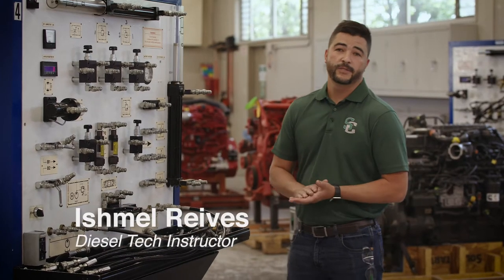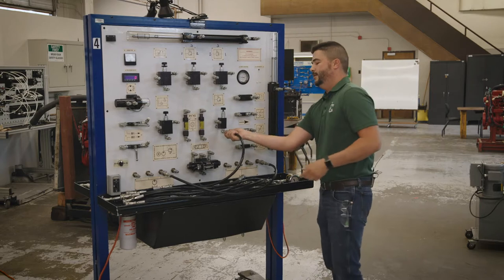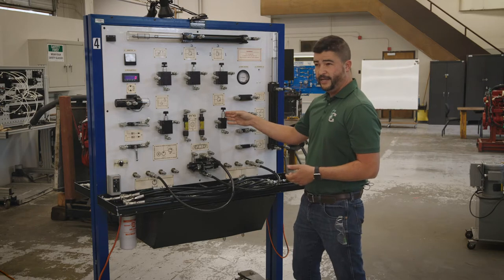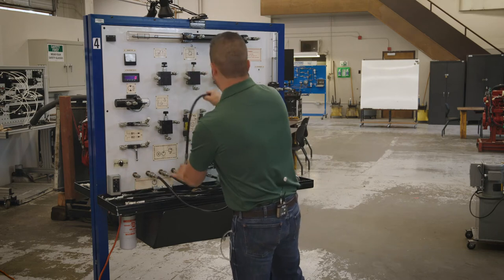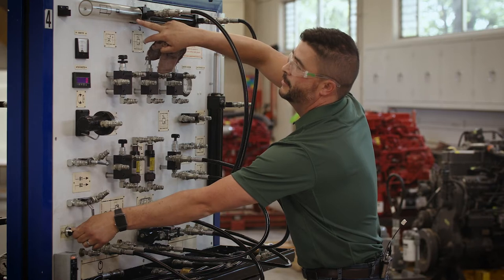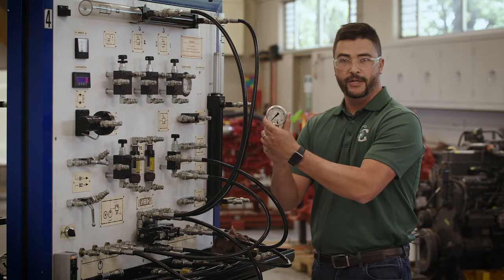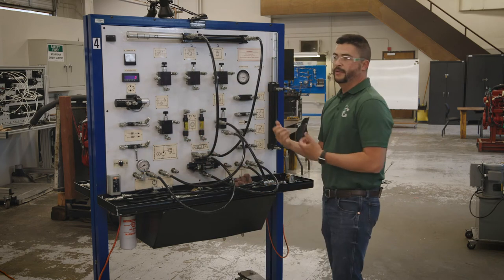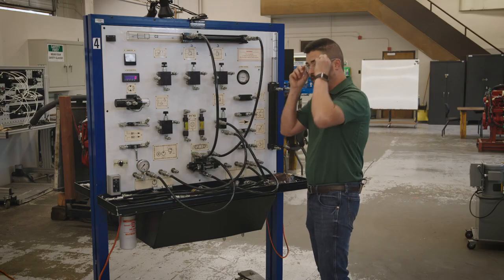Shasta College Diesel Tech: Setting a Relief Valve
Diesel Technology instructor Ishmael Rivas shows us the correct way to see a relief valve.